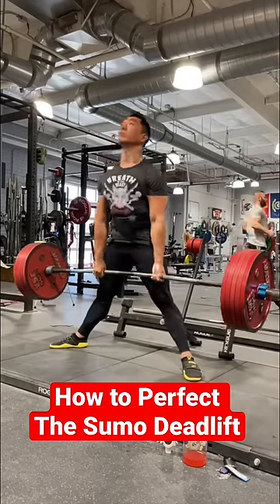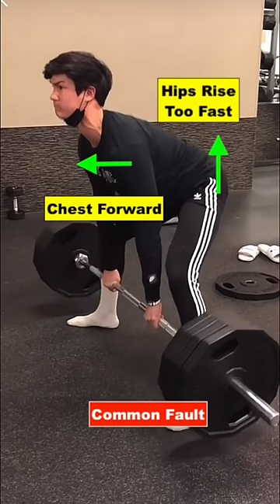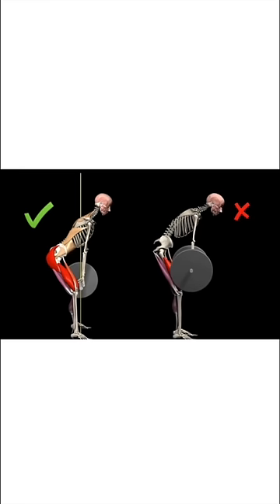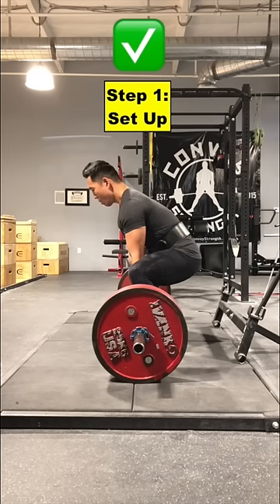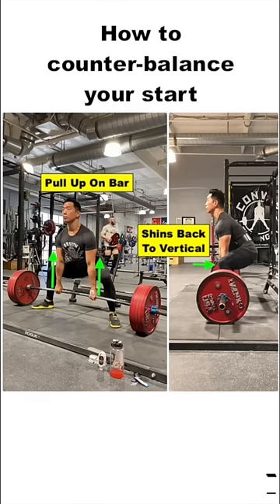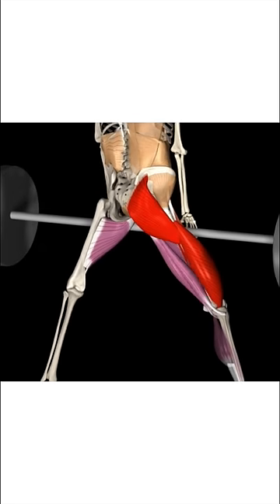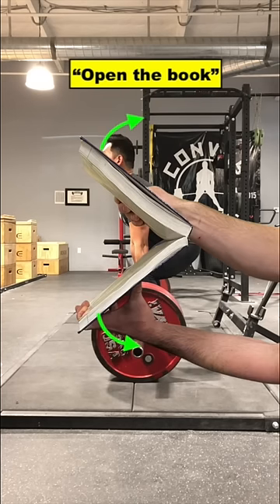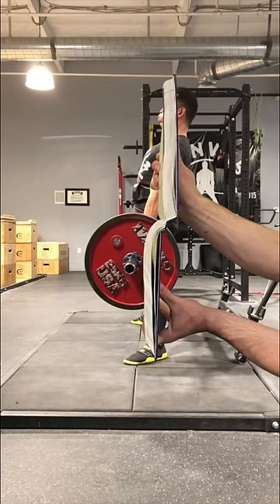How to Sumo Deadlift (DO THIS!)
Sumo deadlift tutorial with Deadlift Panda!